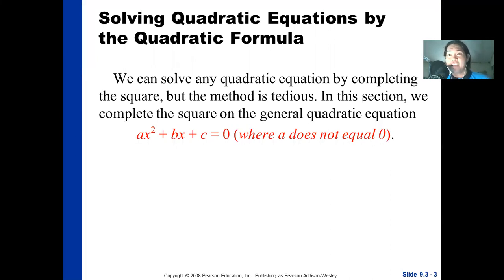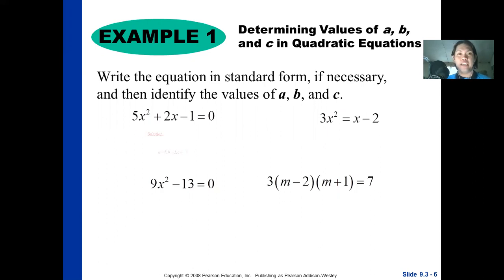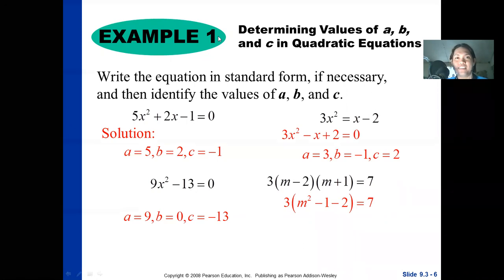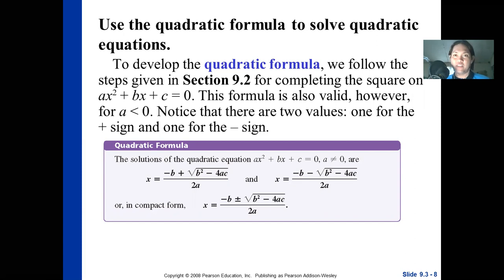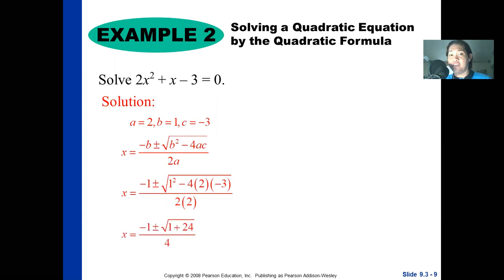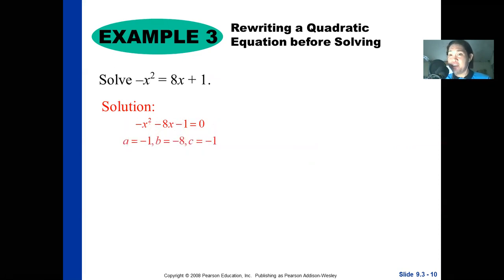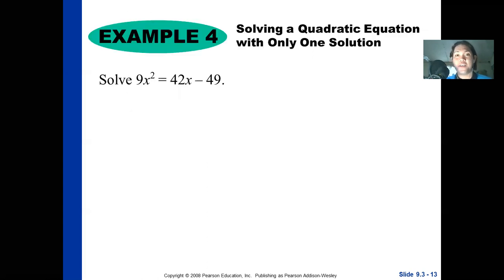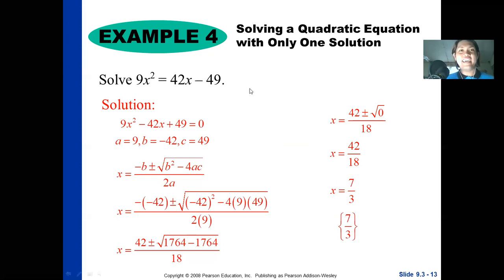Solving Quadratic Equation by Quadratic Formula